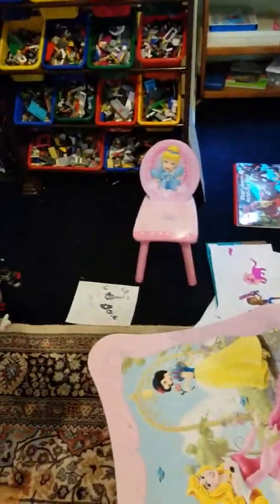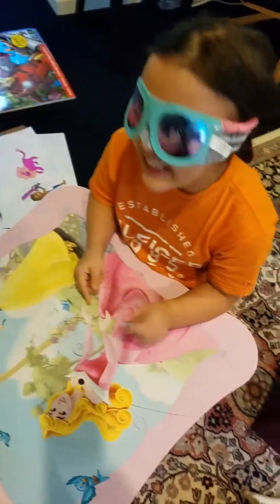Laila's science lab